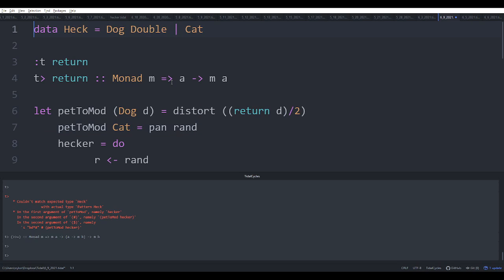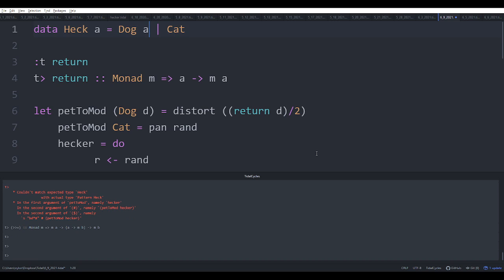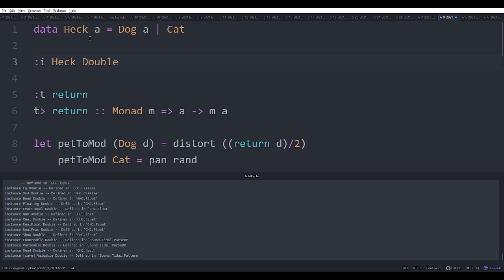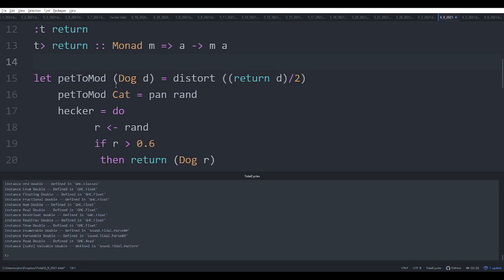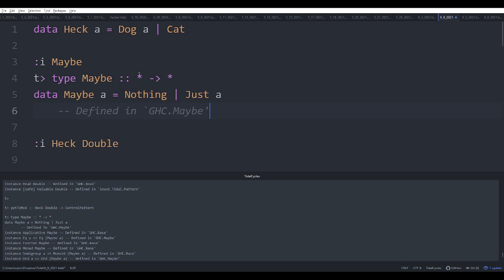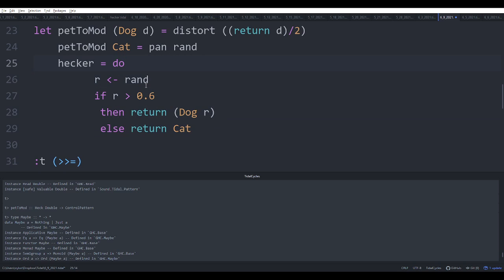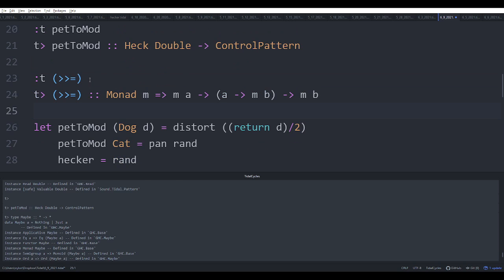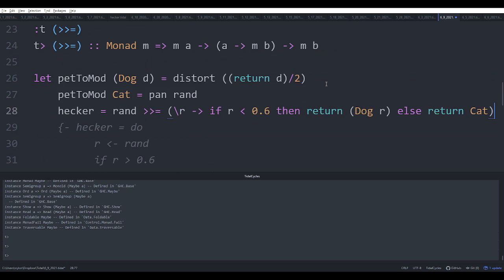TidalCycles (6/9/2021): More on data definitions and monads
Another short lecturery video. Hope it's useful for those newer to Haskell!